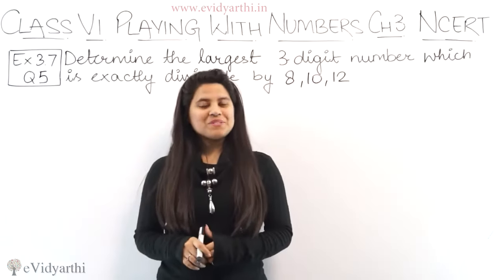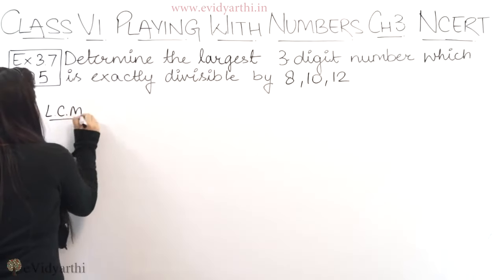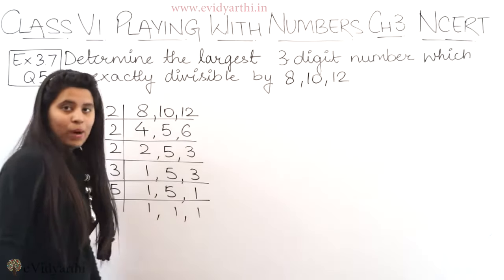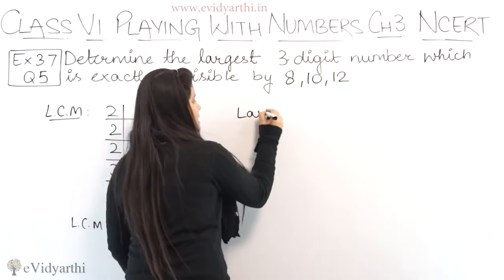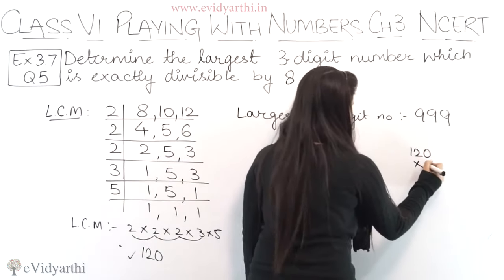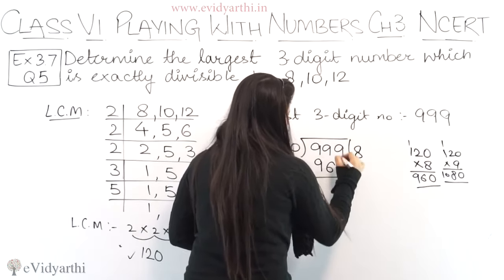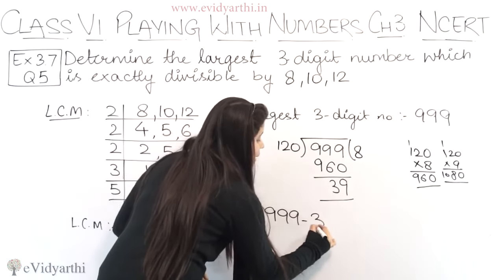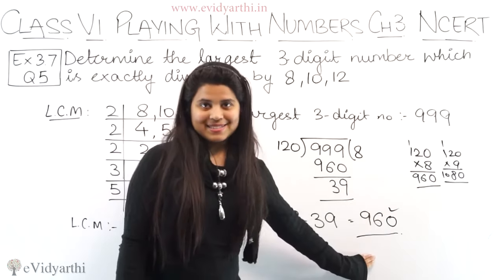Q 5 - Ex 3.7 - Playing With Numbers - NCERT Maths Class 6th - Chapter 3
✔️ Class: 6th
✔️ Subject: Maths
✔️ Chapter: Playing with Numbers
✔️ Topic Name: Q 5 - Ex 3.7

0:00 Q 5